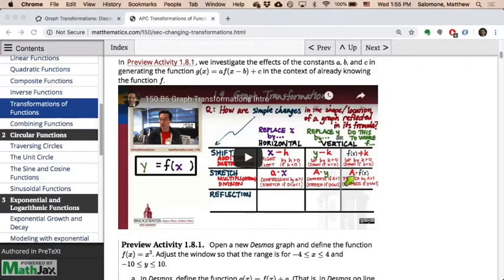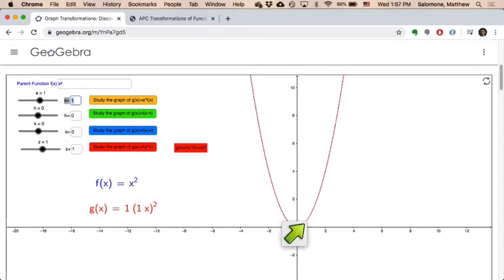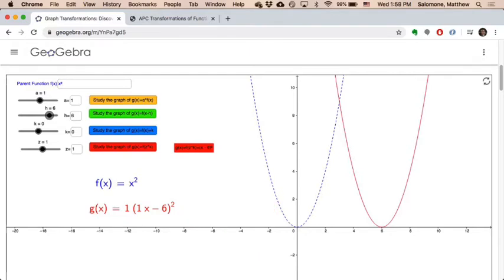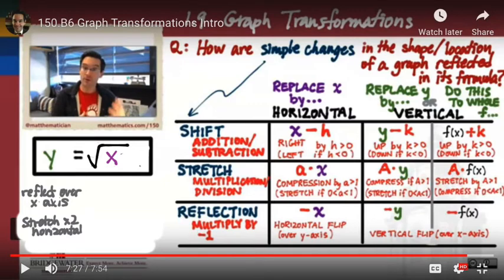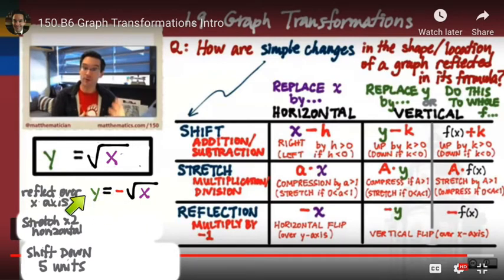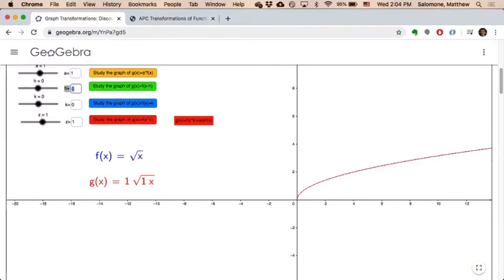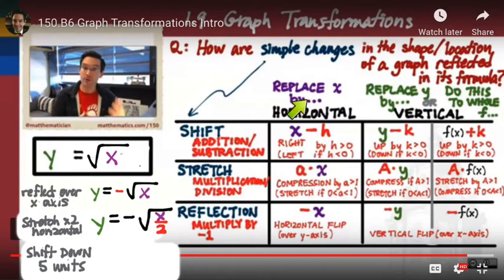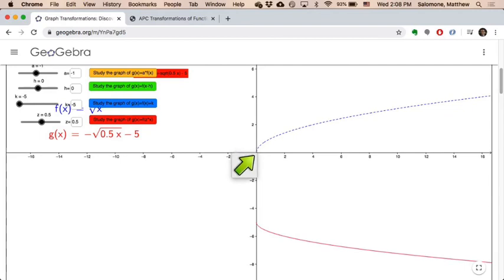150.B6 Intro to Transformations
Introductory discussion 2/19/20